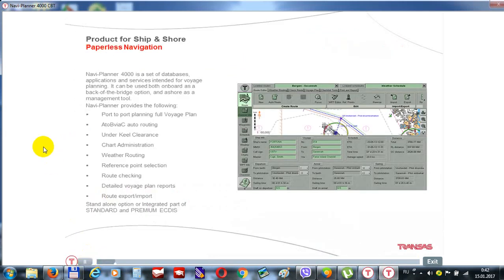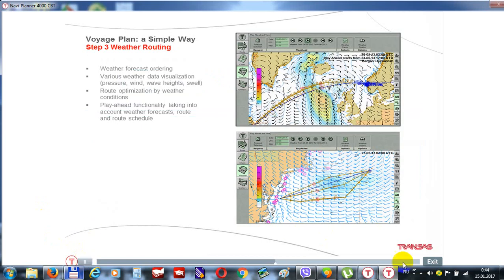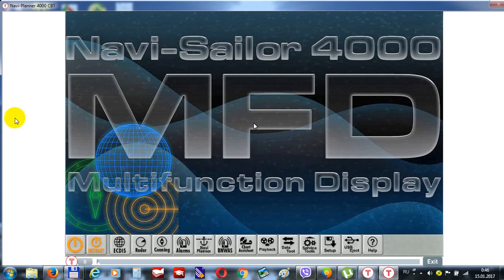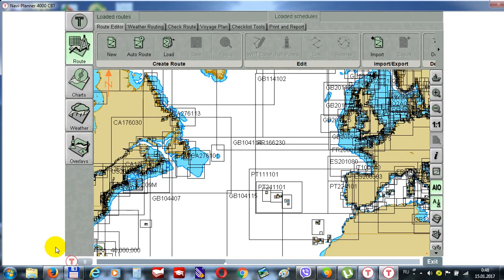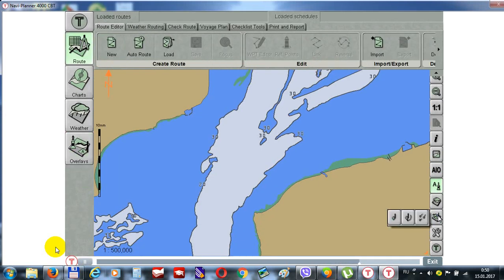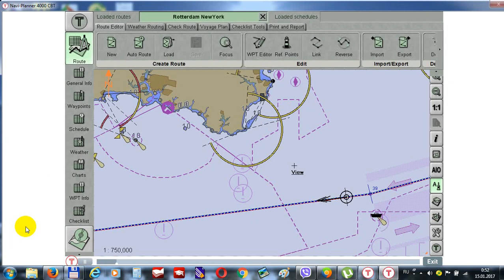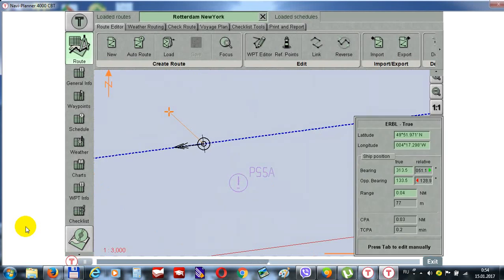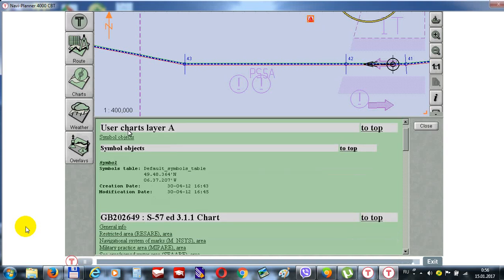Основы ECDIS Transas 4000 / Navi Planner - Introduction